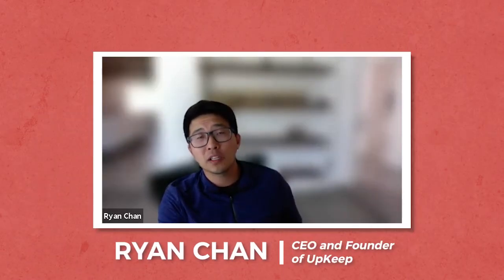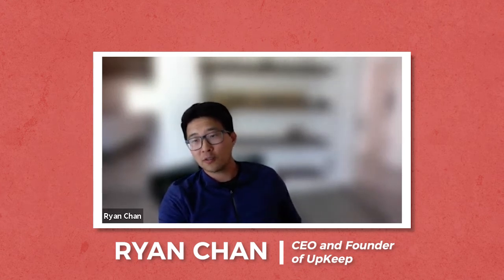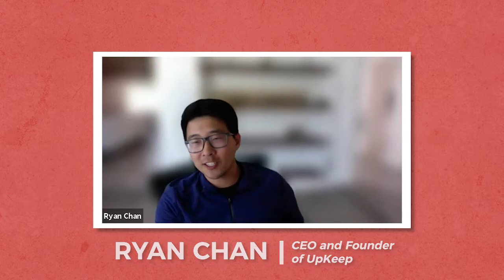"Where do most companies make lubrication mistakes?" with Josh Wagner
In this week's episode of The Maintenance Community Pod, we have special guest, Josh Wagner, Director of Marketing and IT for Fluitec, to share his expertise on lubrication and how organizations should focus on lubrication as a part of their maintenance and reliability. Listen today!